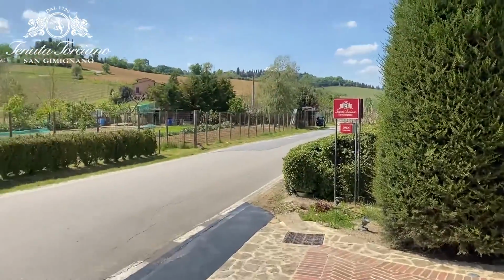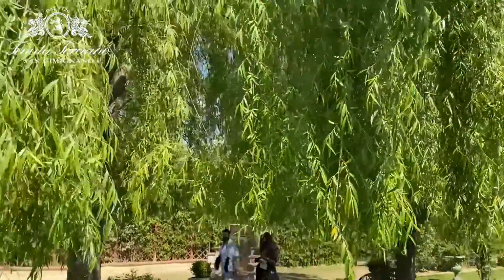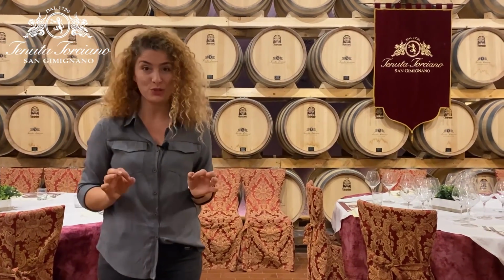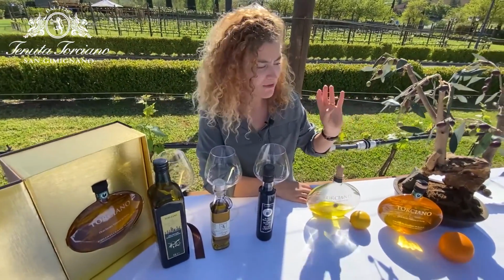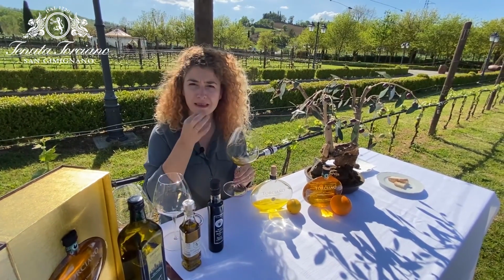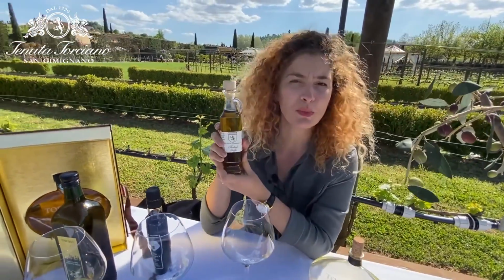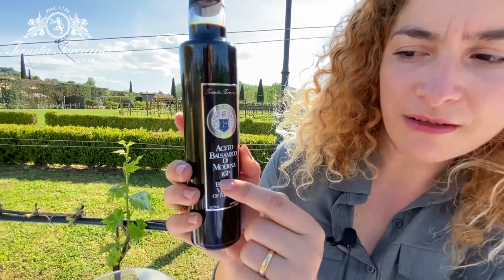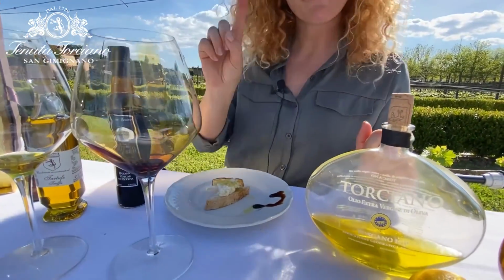Olive Oil Tasting and Tenuta Torciano tour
This quality italian extra virgin olive oil made from handpicked olives grown on select Italian estates specifically chosen for their rich soil, the age of their trees and the quality of their harvest. Well-suited for everyday culinary applications such as drizzling, sautéing and frying. The olives are harvested during the middle of the harvest season, resulting in a mild taste profile, with soft green nose, notes of almond and a momentary peppery finish.

Try it on a slice of baked bread (here called Bruschetta) or pasta without sauce; you can have the same delicious result by putting it on your favourite salads or on quality meat (the Fiorentina is the best). It has Also a perfect pairing is with white meats or fish, and delicious carpaccio. This blond nectar is indeed the perfect condiment for every kind of food.

Tenuta Torciano Winery is situated in the heart of Tuscany, 35 minutes from Florence and 20 minutes from Siena, surrounded by beautiful rolling hills and a succession of unique greenery that features towering cypress trees, long stretches of beautiful vineyards, olive groves, forests of oaks and lovely villages.

Nowadays the historic production of the estate includes the most famous Tuscan denominations and some italy olive groves, in Poggio Moreto and Impruneta, dedicated to Extra Virgin, DOP and Chianti Classico olive oil. The products give attention to quality, excellence and originality, in order to emphasize the concept of made in Italy.